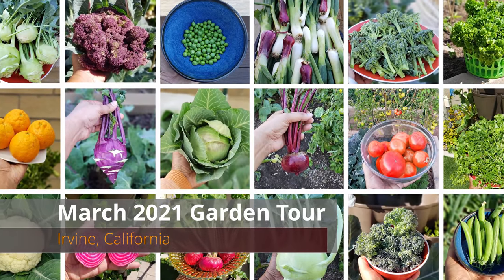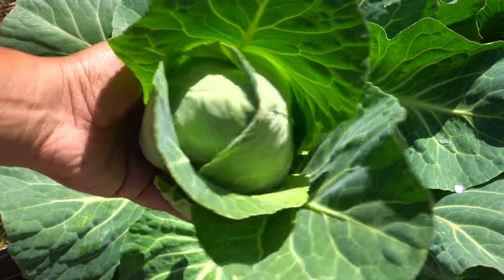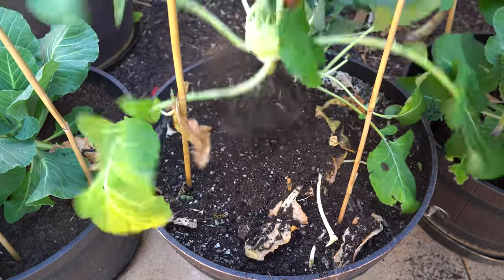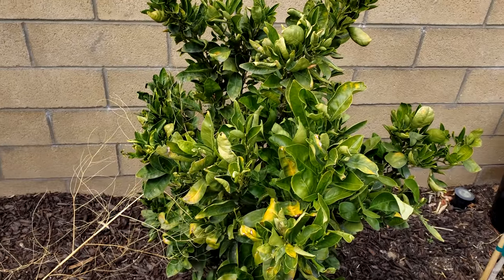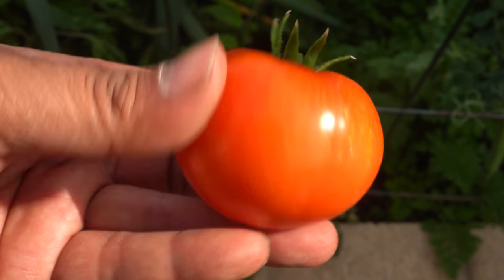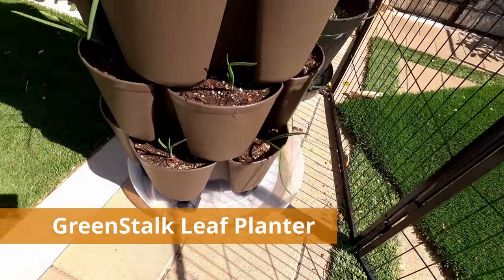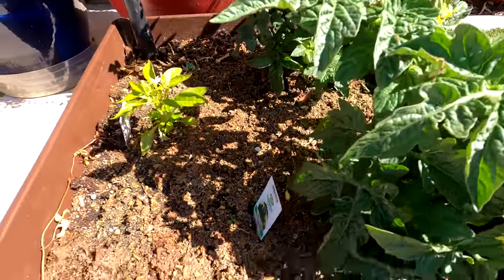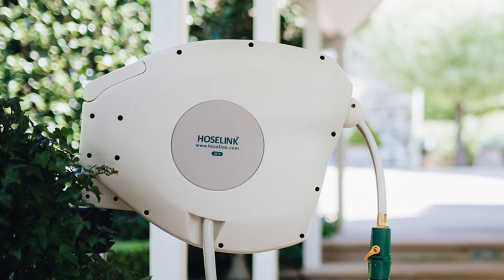The California Garden - Spring Harvests, March 2021 Garden Tour, Gardening Tips & More!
Abundant spring harvests, a tour of the California Garden, things to do, a Mars Hydro TS-1000 giveaway and many gardening tips and tricks. We begin with harvests of spring vegetables like beets, broccoli, cabbage, cauliflower, cilantro, kohlrabi, mustard greens, spring onions, tangerines, tomatoes, spinach, tomatoes. We then take a garden tour of our garden in March. We show you some things to do in your garden and finally we show you a review of Hoselink - a retractable garden hose.

From a spring garden tour, to spring garden prep and spring garden planning - we have everything for you in this 2021 garden tour

00:00 Introduction
00:20 Spring Harvests
21:34 Garden Tour
31:27 Things to do
32:51 Mars Hydro Giveaway
35:00 Hoselink retractable hose review